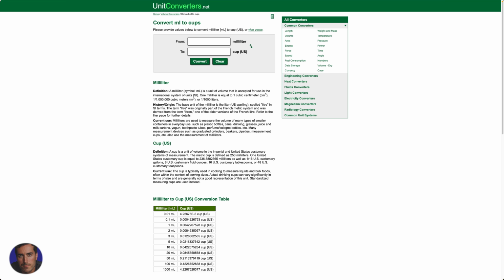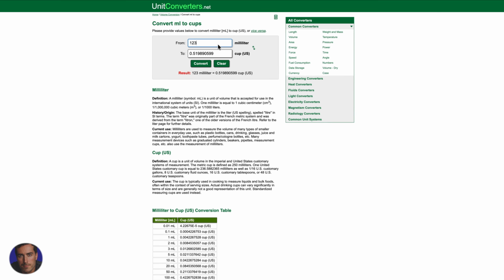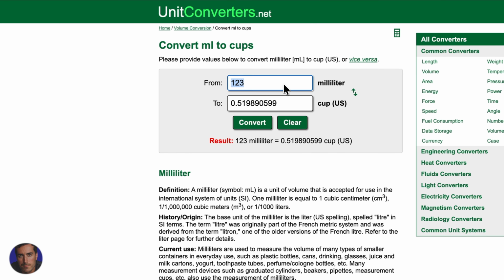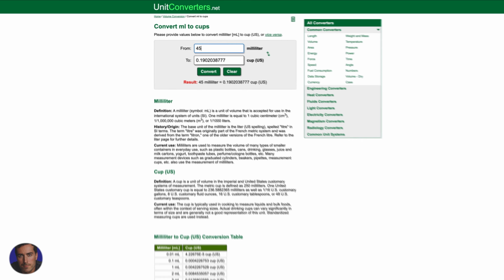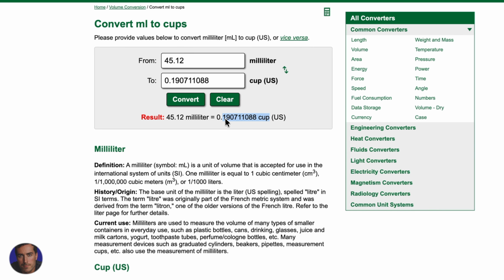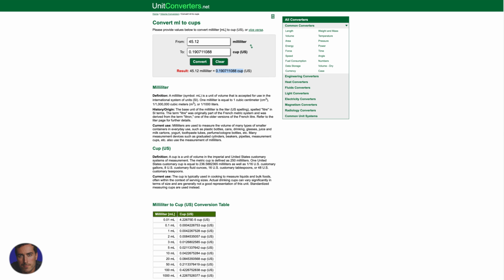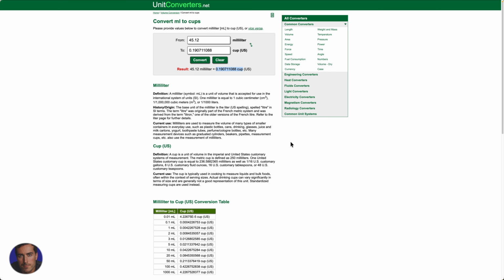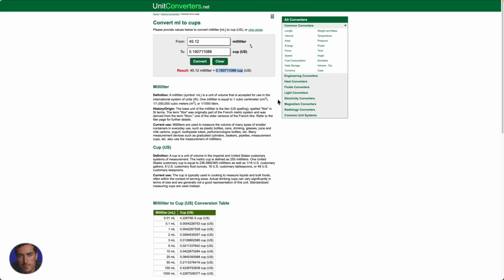How to Convert Milliliters to Cups in Seconds (No Math Required)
Learn how to convert milliliters to cups online easily with this simple guide. This video walks you through using a reliable conversion site without any hassle.

Timestamps:
0:00 - Introduction
0:22 - Using The Conversion Site
1:05 - Final Thoughts

▬▬▬▬ Links & Resources ▬▬▬▬

▬▬▬▬ Video Transcript ▬▬▬▬

Hey everyone, it's Matt! In this quick video, I'm going to show you how to convert milliliters to cups online.

This is super handy whether you're cooking or just need to make a quick conversion for any other reason. I recommend using the website unitconverters.net.

It's straightforward to use, and I'll drop the link in the video description for you. Once you're on the site, all you have to do is enter the amount in milliliters that you want to convert.

For example, if you type in 123 milliliters, you'll see that it converts to approximately 0.5198 cups. The site provides very specific values, which is great if you need precise measurements.

If you want to convert another amount, like 45.12 milliliters, it will show you that this equals about 0.1907 cups. This level of detail can be really helpful, especially if you need to use these numbers for a project or share them on social media.

You can easily highlight the converted values and copy them into your documents or wherever else you need them. It's a really useful site, and I highly recommend bookmarking it if you find yourself converting milliliters to cups often.

The best part? You don’t have to sign up for anything; it's completely free to use.

Another great feature of unit converters is that the site is clean and ad-free, so you won't get distracted by annoying ads. It’s straightforward and efficient, which is exactly what we want when making conversions.

I hope you found this video on how to convert milliliters to cups useful!